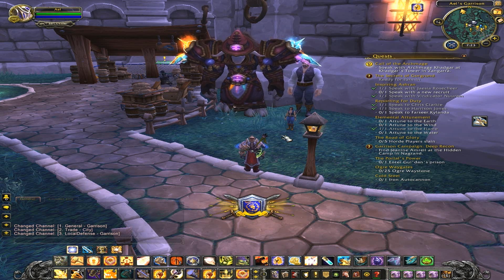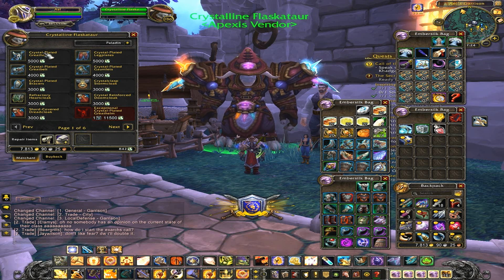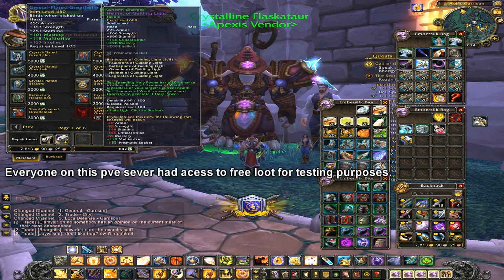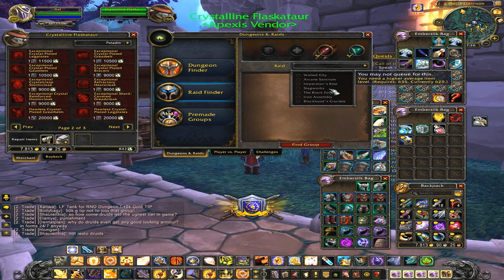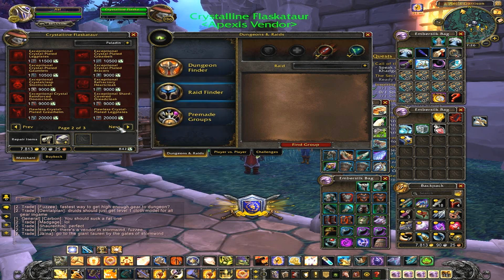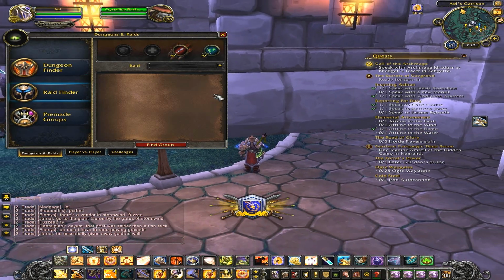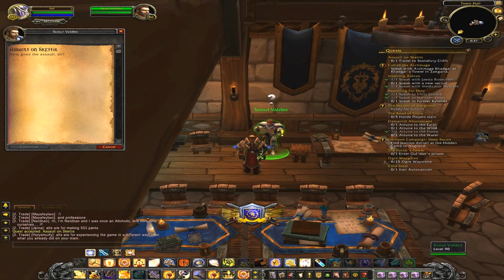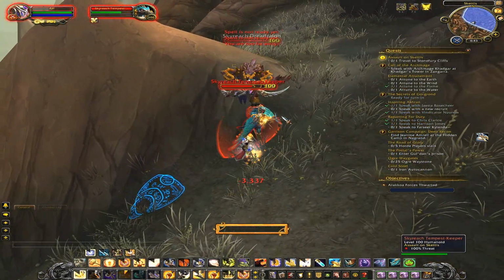[WoW WoD Beta] Apexis Crystal Overview: Upgrade gear and farming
Warcraft Warlords of draenor introduces the apexis crystal currency that will be used to buy high item level gear, pets, and even mounts! This video shows how to farm apexis crystals and a level 100 daily Assault quest event.

Don't forget to leave a rating and check out the channel for more videos!

Looking for cheaper games? I also get a percentage of the purchase to help with channel expenses. **NEW DISCORD LINK NOVEMBER 2020**